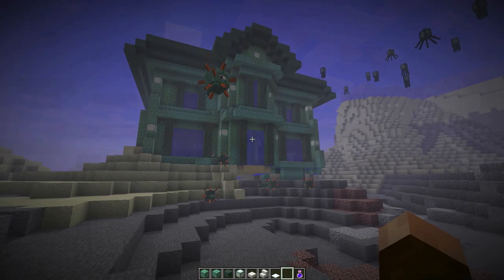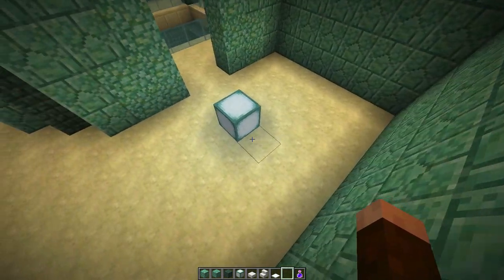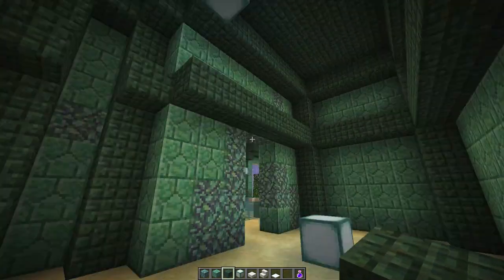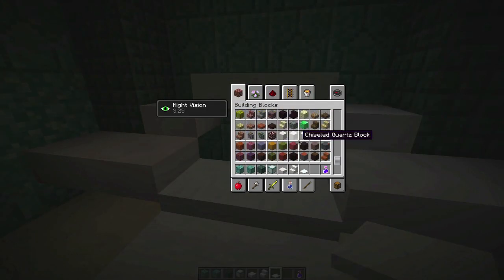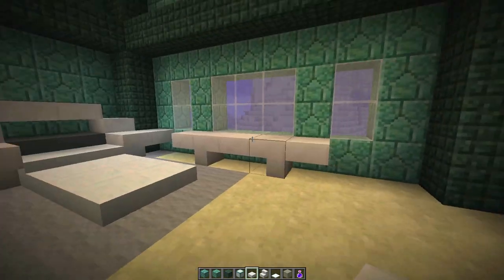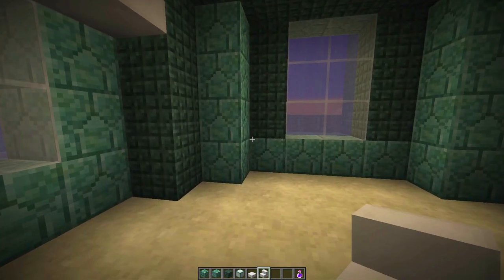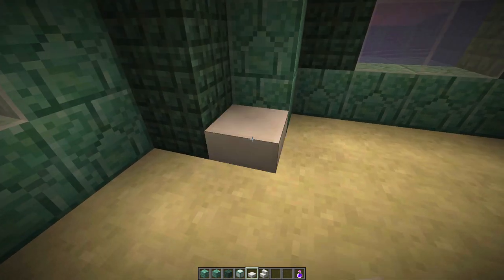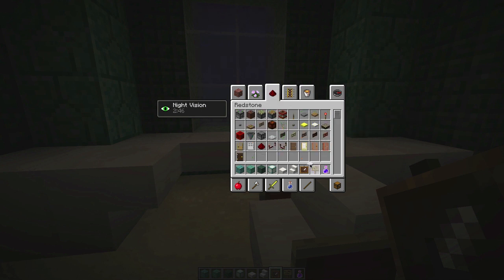Minecraft Tutorial: How To Make A Modern Bedroom Design (Coral House Part 12)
Well hello there, GoodTimesWithScar here bringing you a new how to make a house series of video tutorials. I will show you how to build a Minecraft house underwater with rooms. The design of the house will be underwater themed to look like ocean coral. The house will be built out of the new Minecraft 1.8 update blocks Prismarine Bricks and Prismarine raw blocks that look like coral.
In part 12 of the coral house tutorial build, we start to work on the house's interior room design by laying out the rooms. I will show you how to make a modern looking bedroom. The bedroom tutorial will have a bed, furniture and an office desk. I hope you enjoy the video and watch out for the Guardians!